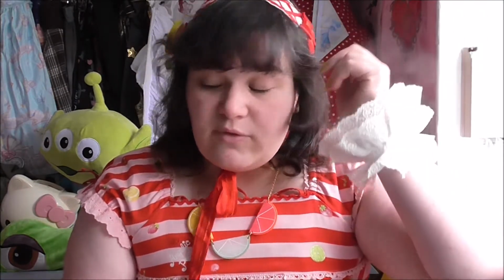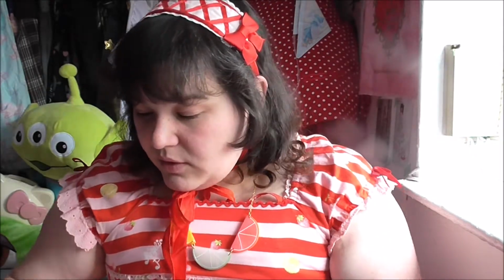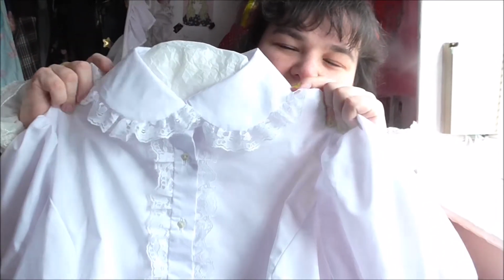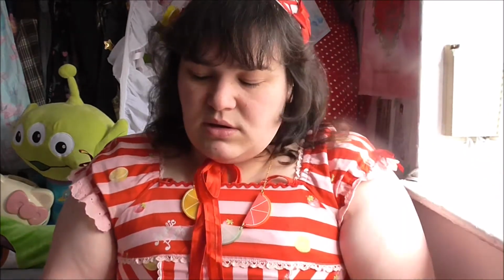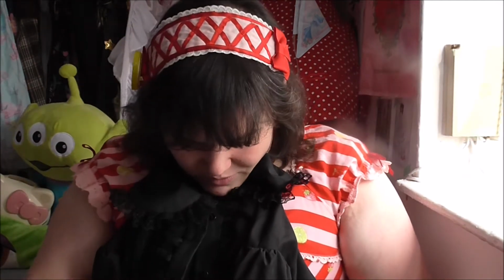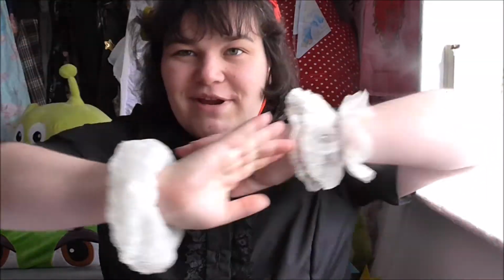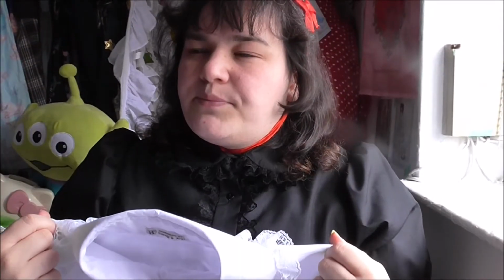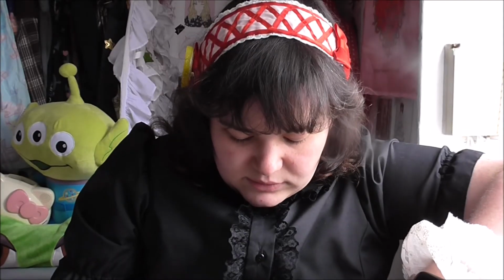CUSTOM PLUS SIZE LOLITA BLOUSES by Sanrda Ann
CW: ive been told my current opening can cause issues with epilepsy! please be cautious!

i am SO in love with these custom blouses i got from Sandra Ann - a maker here in the uk!